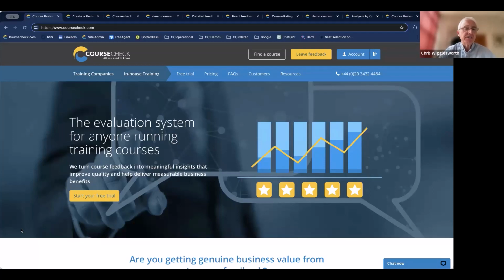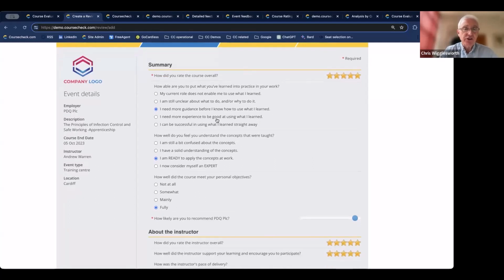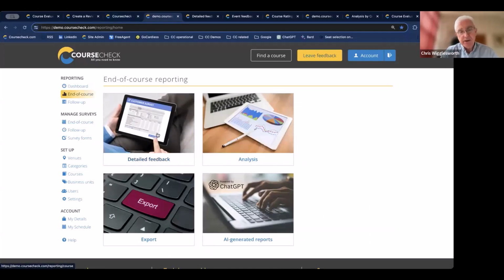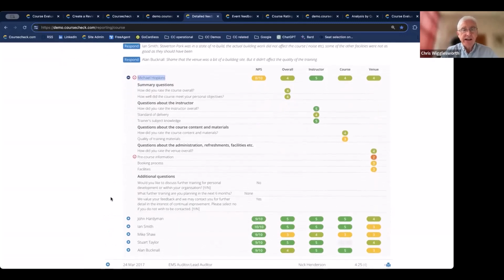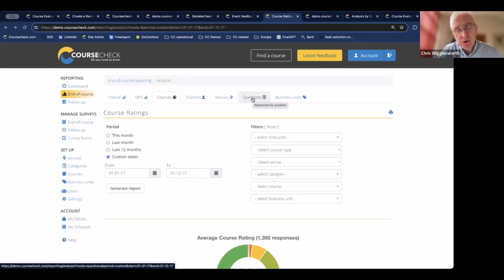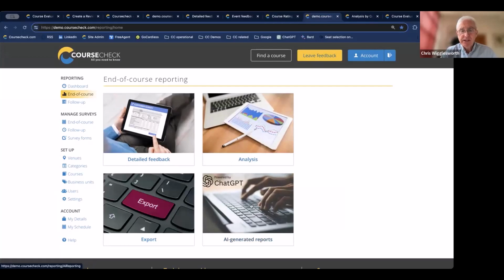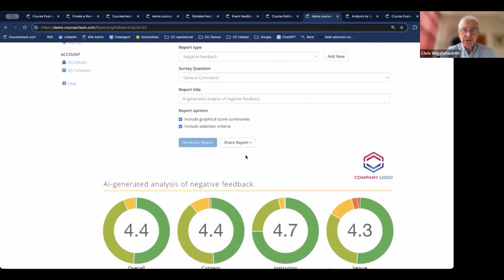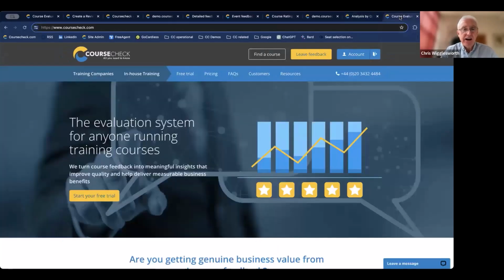Coursecheck demo for in-house training teams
Coursecheck is an evaluation system that helps you to collect and analyse feedback from the training sessions you run. During this demo we show you how you can save time through automation, maximise response rates, and have instant visibility of the learner experience, including:

1) Analysis of feedback by course, instructor and more
2) Configurable reports that are easy to share
3) AI-generated comment analysis
4) Integration with other learning management systems